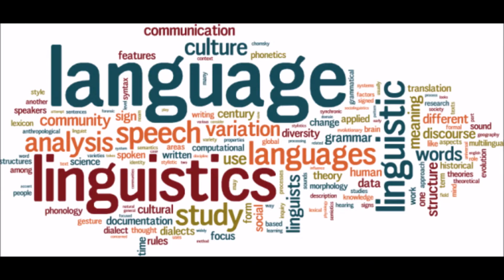Second oral second semester